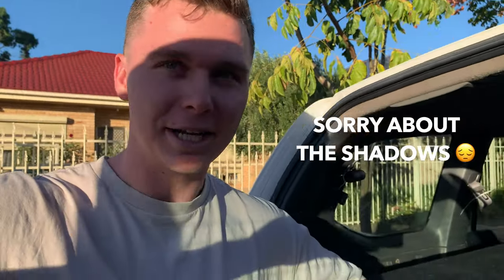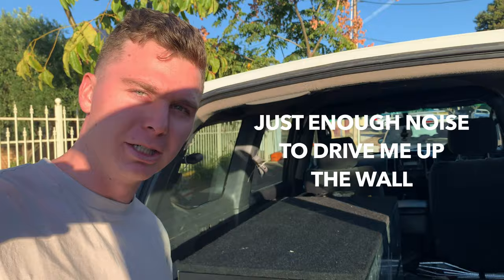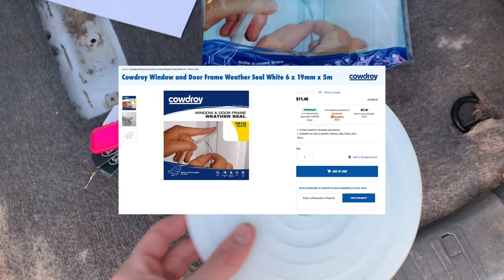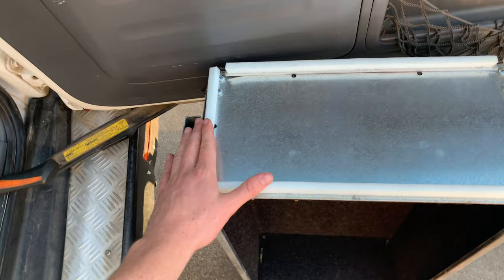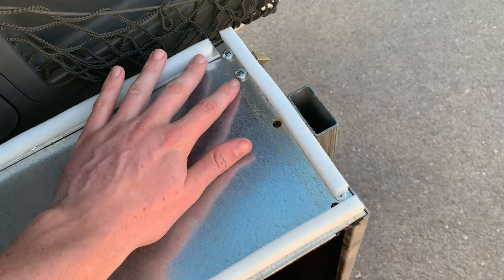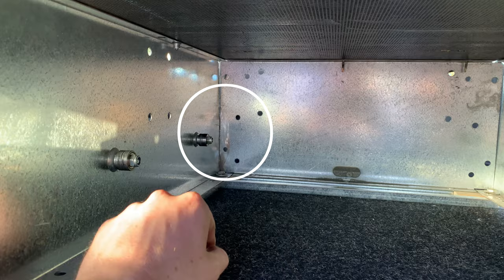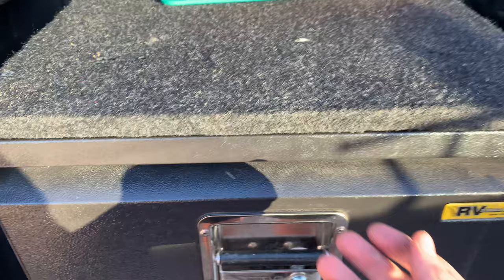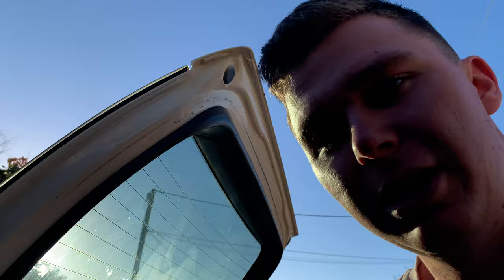Stop your 4WD Drawers Rattling!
When I first installed my drawers in my car, I told myself “you’ll get used to that rattle”…

God was I was wrong.

My drawers rattling, drove me absolutely insane for three months.

I had to find an answer to what could fix them.
The easiest way to stop your drawers rattling is to add more padding to the back of your drawers.

This will in turn, keep more pressure against the locks on your drawers & stop any rattling going on.

I used window & door seal padded tape from Mitre 10 - it cost me all of $10.

However I think there is probably better quality products you can buy online - try searching for “padded tapes” on Google.

I then cut this tape up & threw it on the back of my drawers that were rattling.